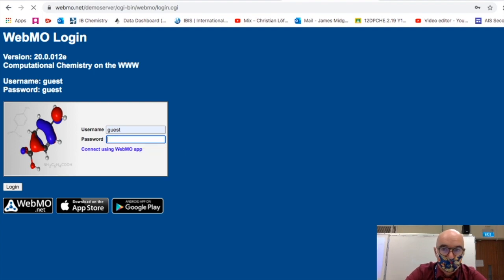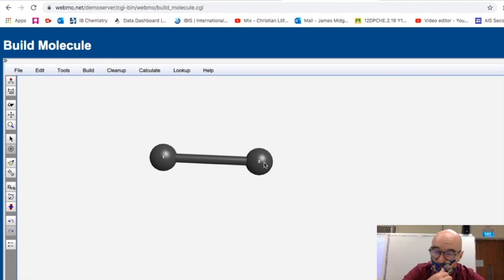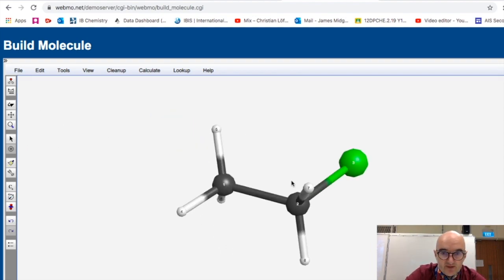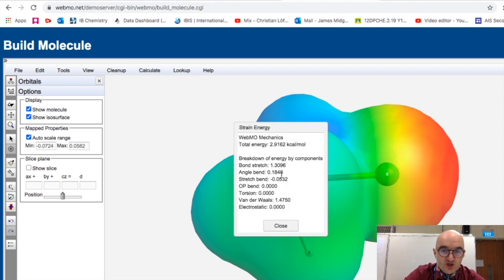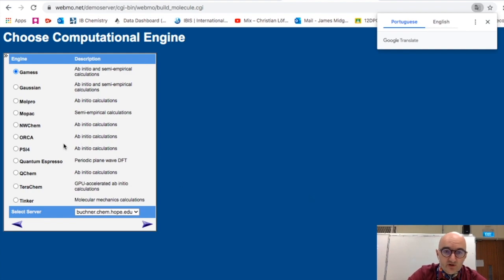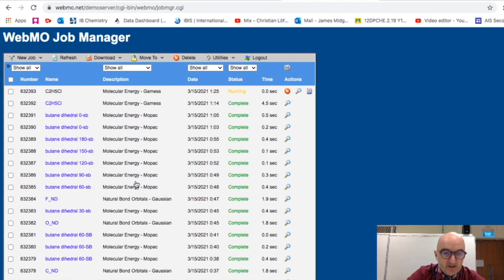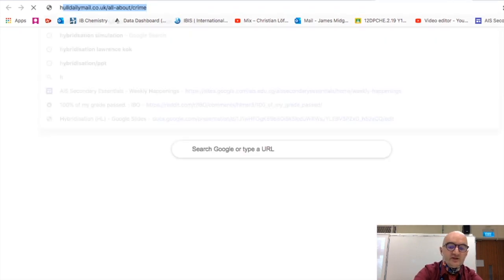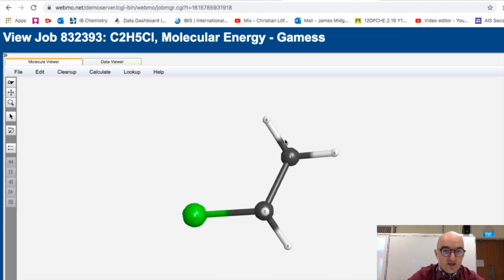Using WebMO to obtain Debye Units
Great tool for IA